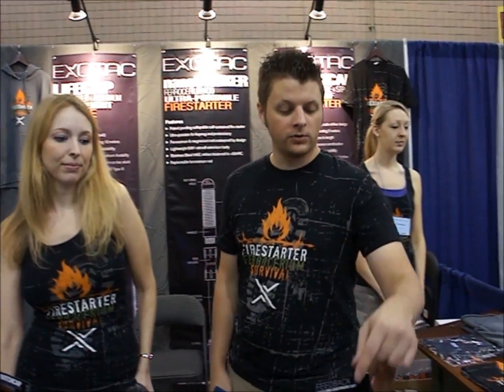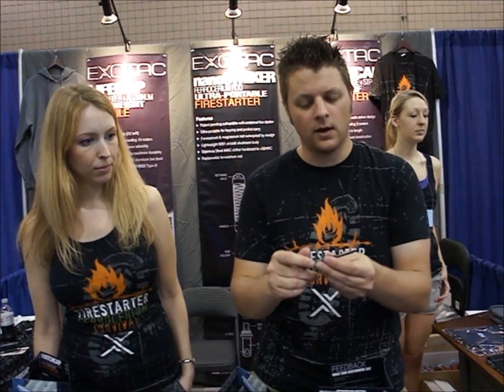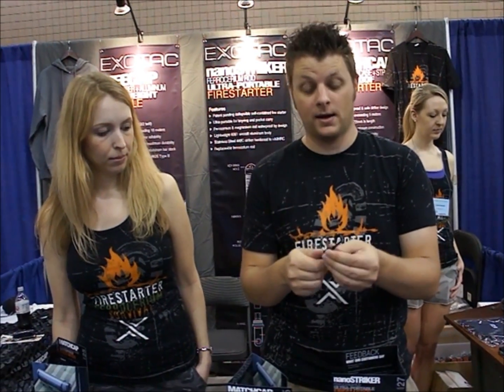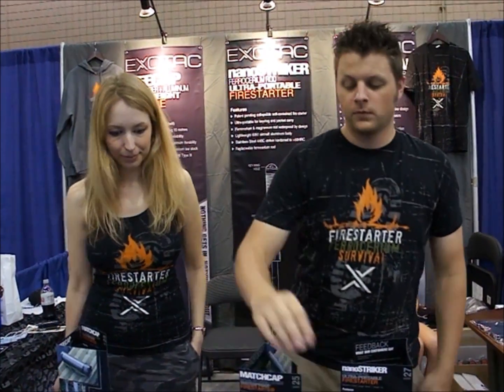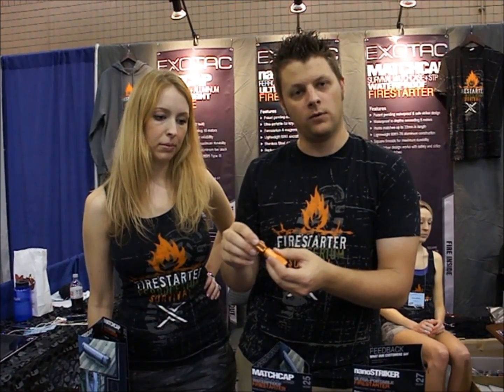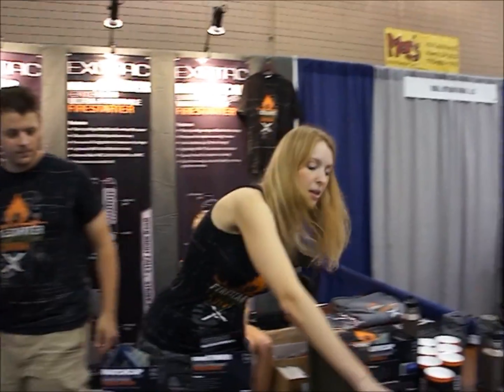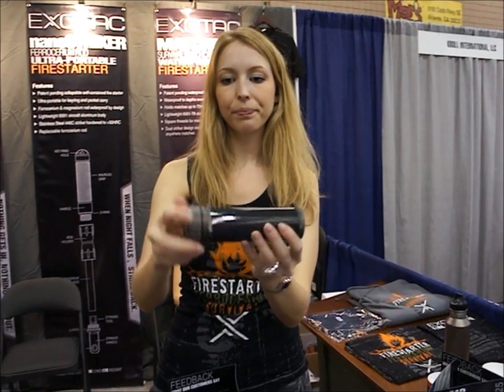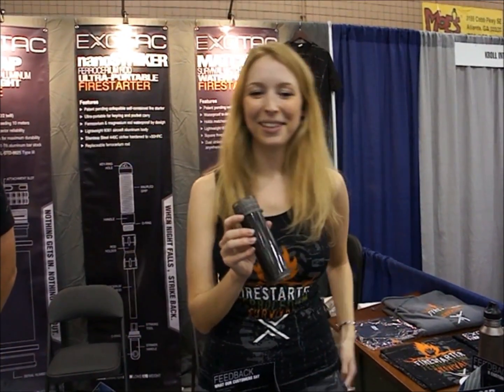Exotac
Exotac is what happens when Engineers and guys-who-love-the-outdoors are combined.  They make quality outdoor and urban gear.  Tactical Fanboy shot this video at Blade Show 2011 in Atlanta.